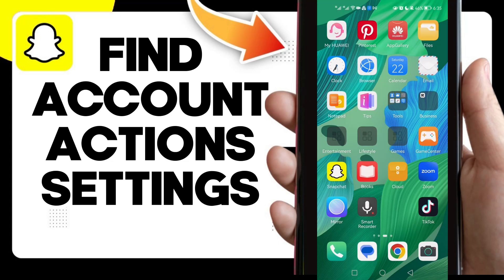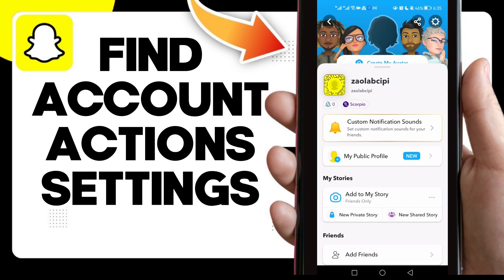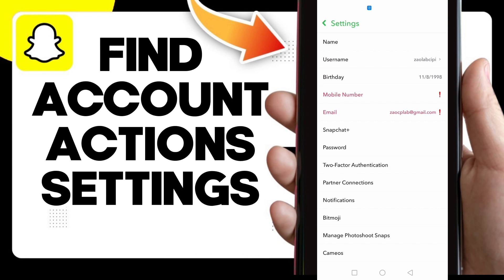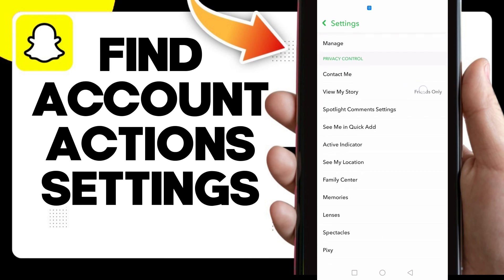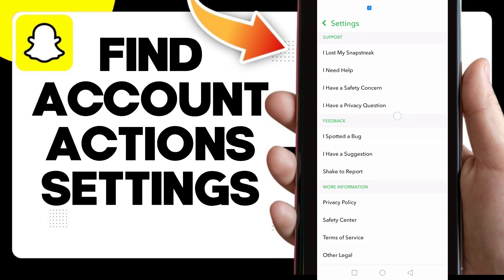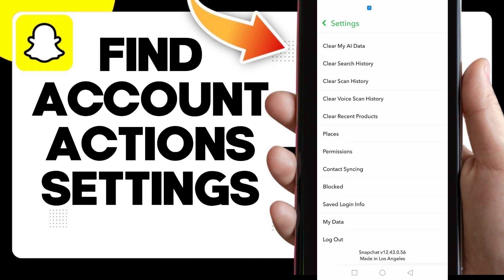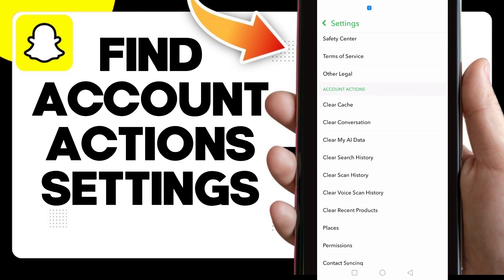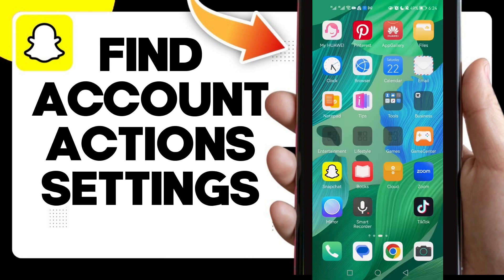How To Find Account Actions Settings On Snapchat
in this video we discuss :